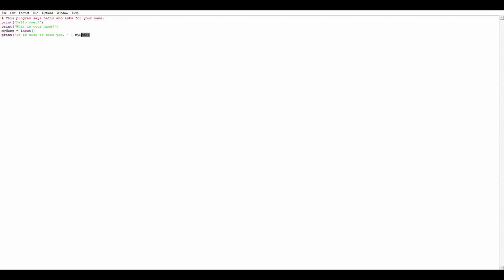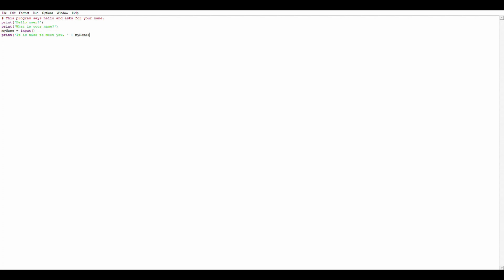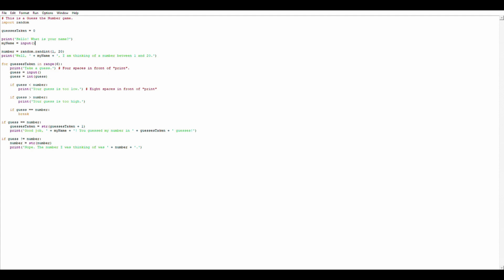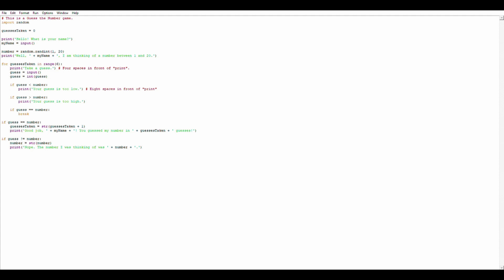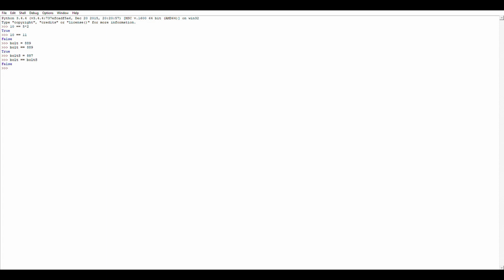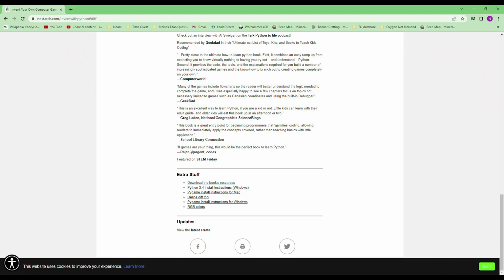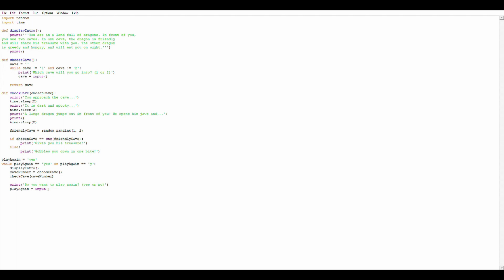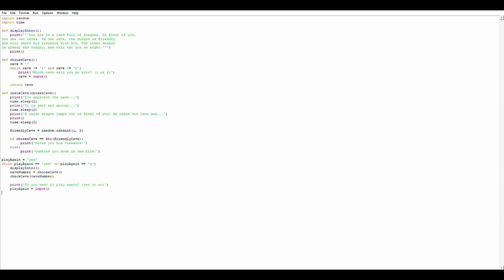Coding with Python - Episode 1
Hey veiwers! In this video, I start teaching you guys about python, an amazing way to write code. Did you know that google and youtube were both made by python? In this video, we cover the basics of python, including basic commands and import random.